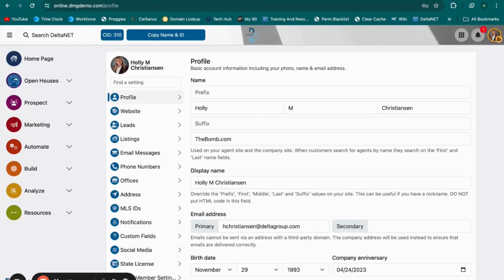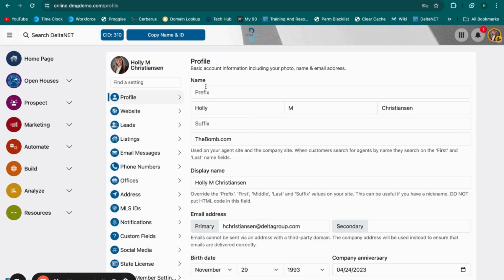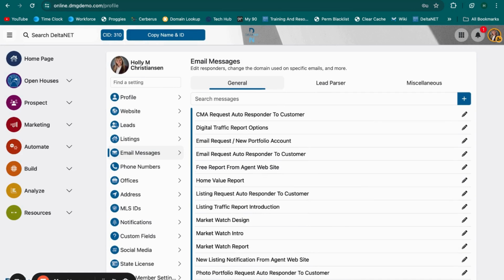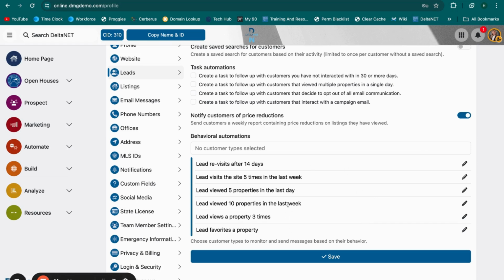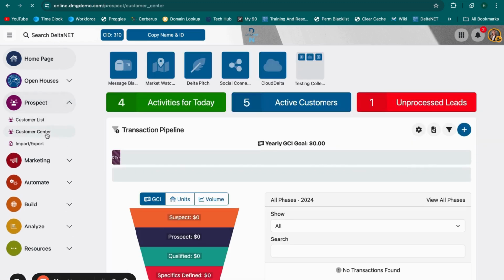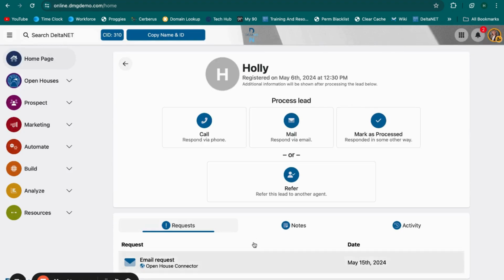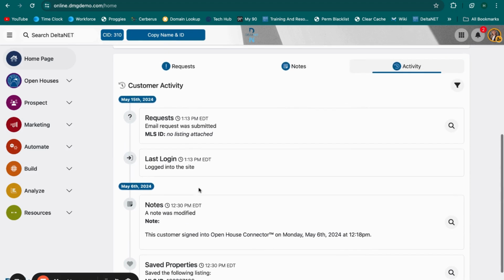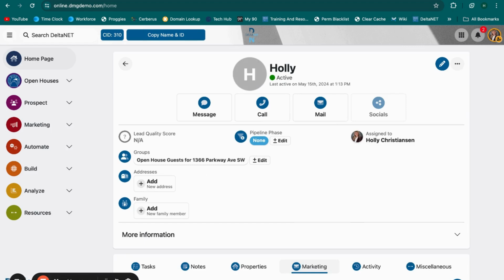Leads Widget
In this video we are going to review leads in the system and the various things you will want to know that the system can do with your leads.